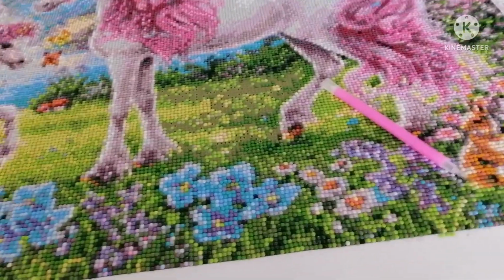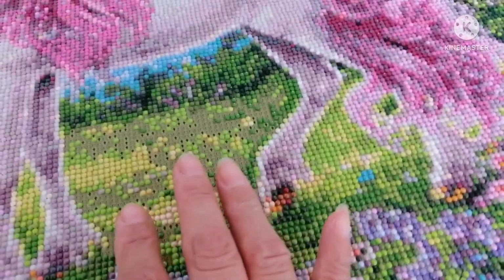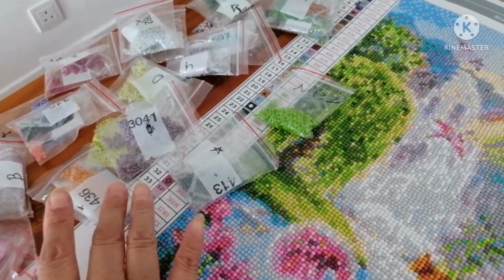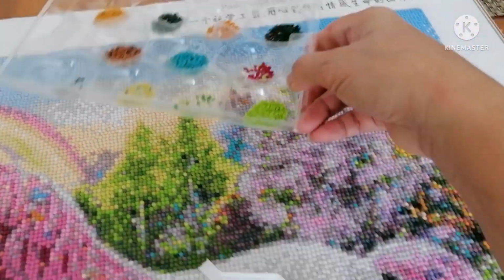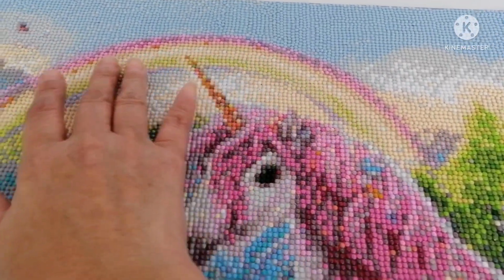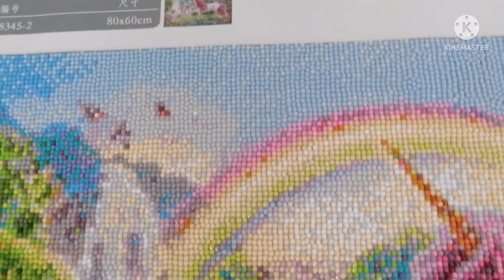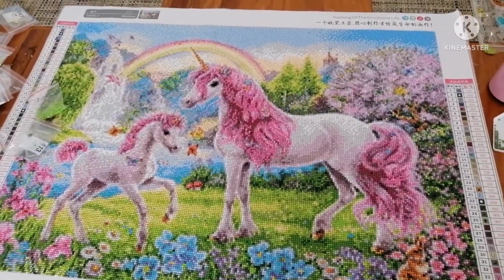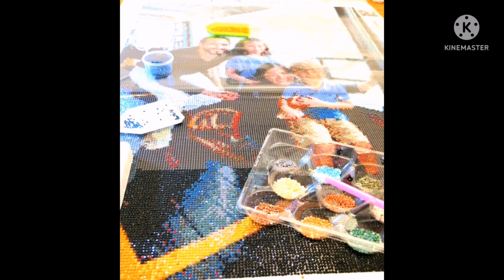Diamond Painting#Mel's cooking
Emotional Life, Family Portrait Mel's cooking